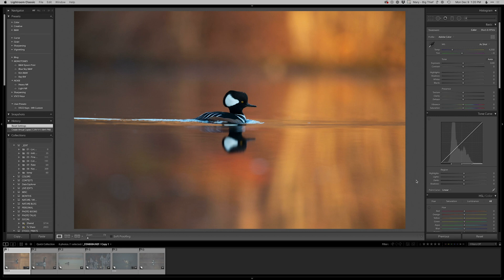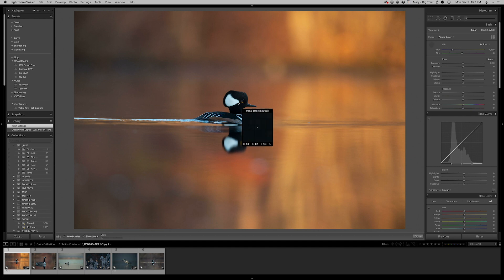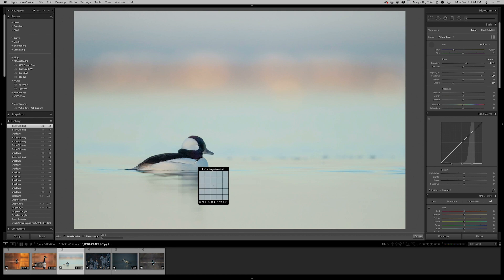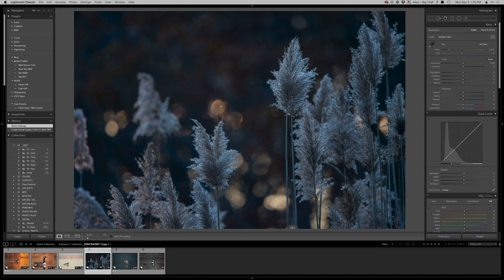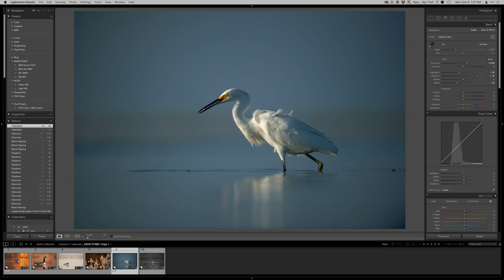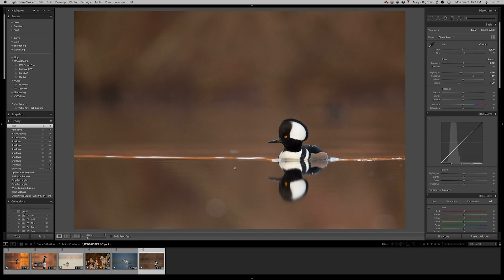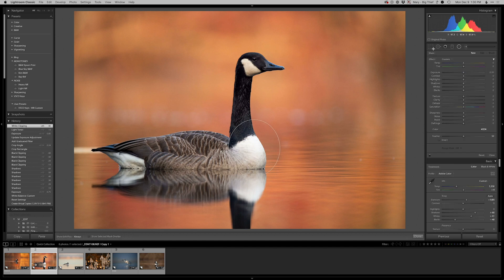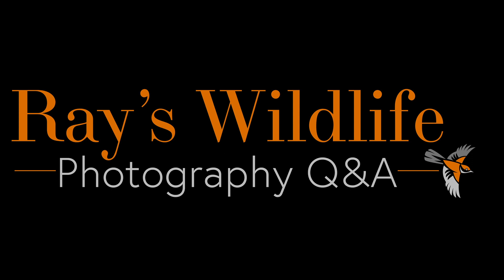Wildlife Q&A - Setting White Balance in Post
Jason Asks:
I recently watched the Wildlife Inspired session on shorebirds that you did with Scott. At one stage you said words along the lines of "cameras often get white balance wrong" so I use auto-white balance and correct in post. I must say I have experienced the same thing, especially in low light conditions. I seem to get a magenta colour cast on photos taken in certain conditions (I shoot in RAW and normally use auto-white balance too). I have been carrying a Xrite colour checker passport with me, but sometimes it is difficult or inconvenient to use this in the field with a long lens (I have a 500mm f4 which has a minimum focusing distance of 4.5m), and there isn't always a "neutral grey" item in the photo I have taken to set white balance on (when doing it in post). I was wondering what techniques you use to correct colour? Are there any online tutorials that you can recommend? PS I am in Australia Kind regards.